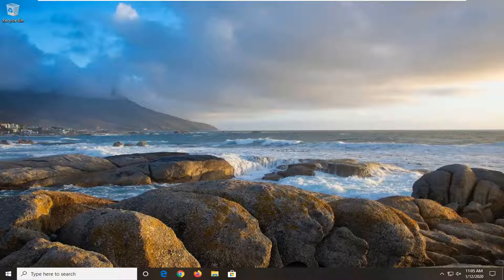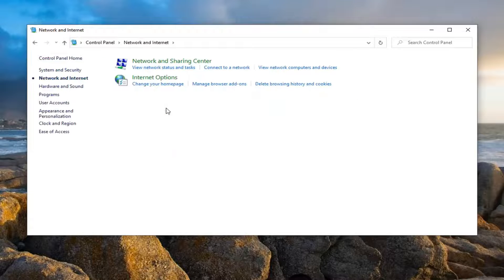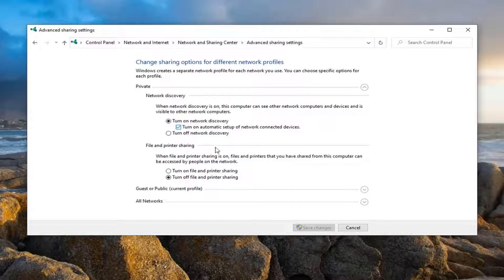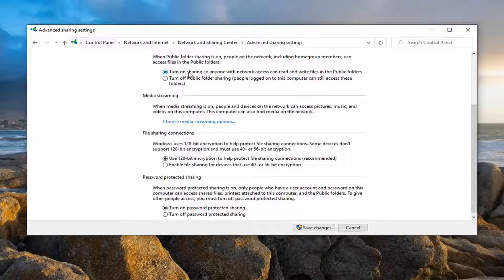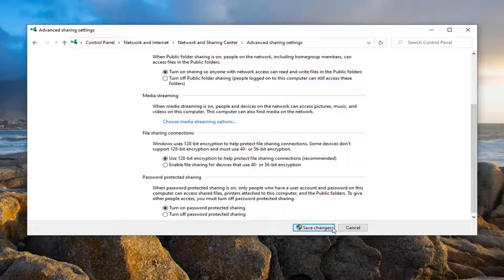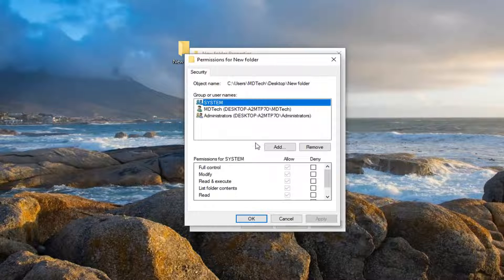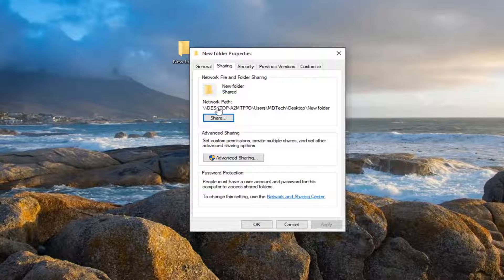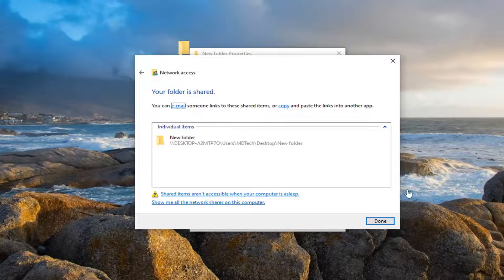How to Fix 0x80070043 Error on Windows 10 - Windows Cannot Access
Several Windows users have been reaching us with questions after being unable to open a file stored on an external server or after trying to run certain applications (most commonly Windows Office). The error message that comes up is the 0x80070043 error. The issue is much more common on Windows Vista and Windows 7, but we also managed to find occurrences on Windows 8.1 on Windows 10.

We investigated this particular issue by looking at various user reports and by testing out several different repair strategies that are commonly recommended by other affected users that have already managed to fix the issue. As it turns out, several different scenarios will spawn this particular error. Here’s a shortlist of potential culprits that might be responsible: